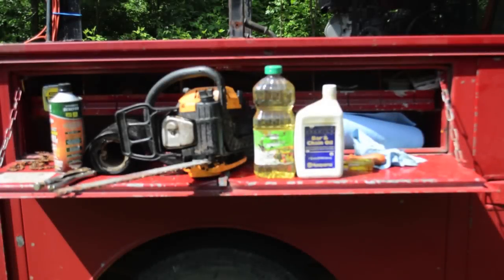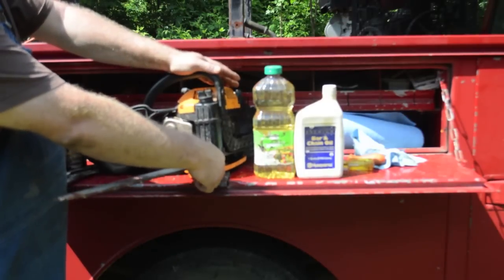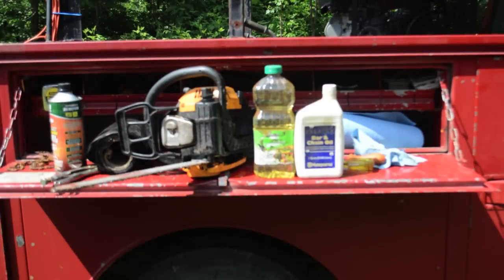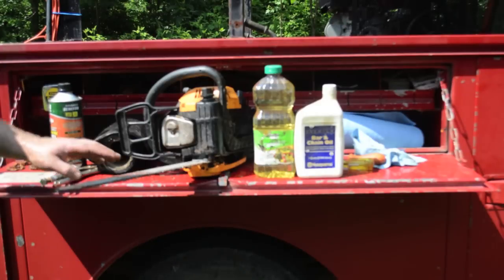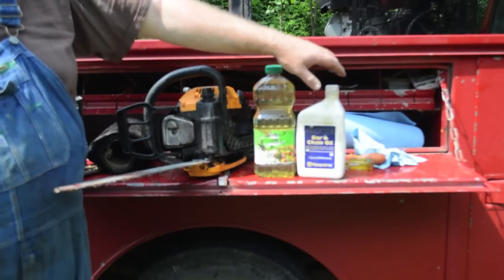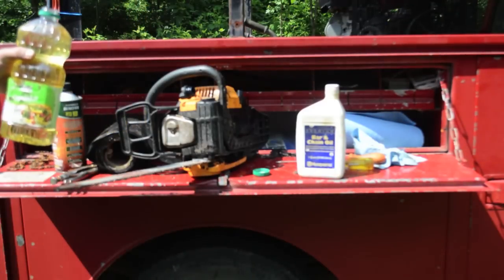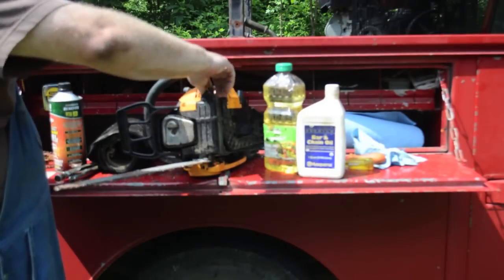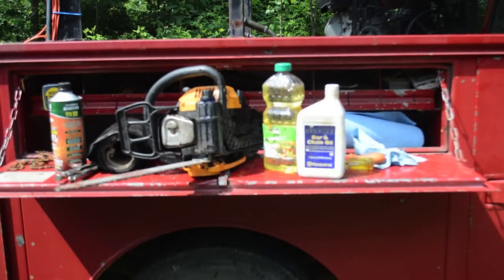Use Vegetable Oil to Replace Chainsaw Bar Oil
Chainsaws need a constant supply of oil on the chain to keep it lubricated.  The oil constantly drips from an oil reservoir onto the bar where it is sprayed out all over the environment.

The constant spray of oil coming out of a chainsaw isn't good for the user or the environment.  To mitigate some of this I decided to try a natural chain saw bar oil instead of using store bought petrochemicals.

The oil I use is simply cooking oil.  I use generic brand canola and it works well, is easy to clean, biodegradable, and much better for the environment than the oil sold for chain saw bars.